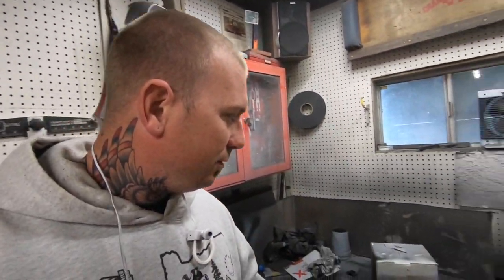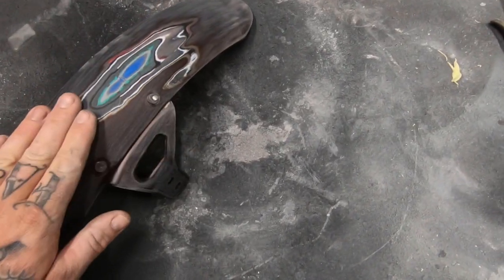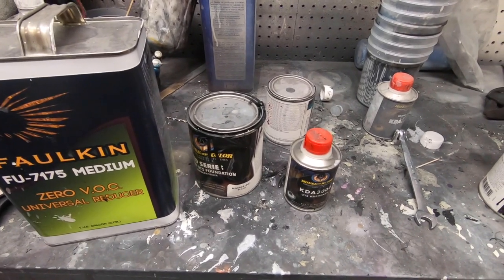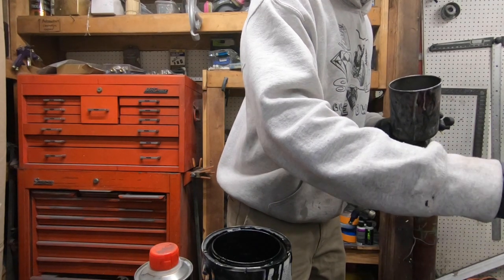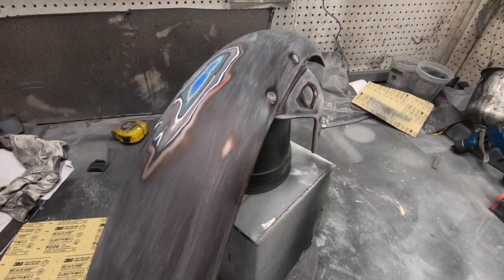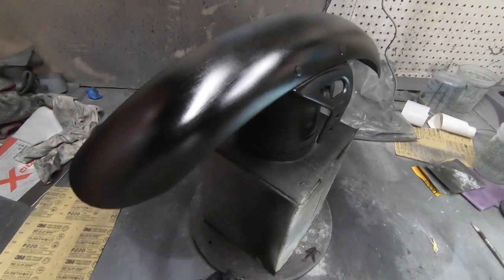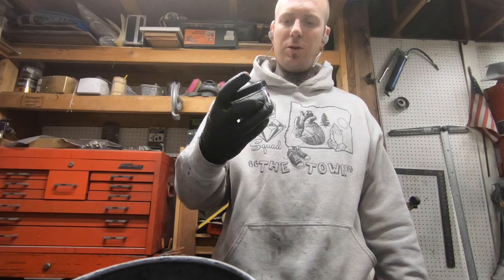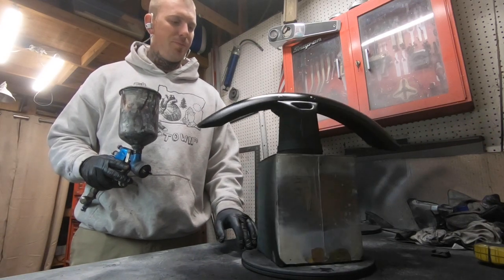How To Paint With Kandy Paint and Metal Flakes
In this video I show the process of painting metal flake and kandy.  Watch the video and comment if you have any questions.

Paint Measuring Cups

Roth Flake